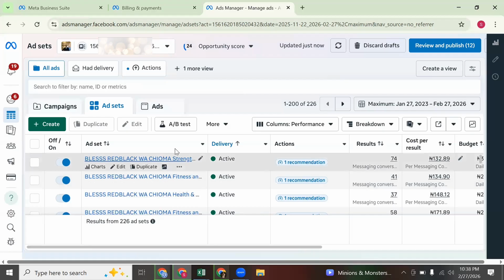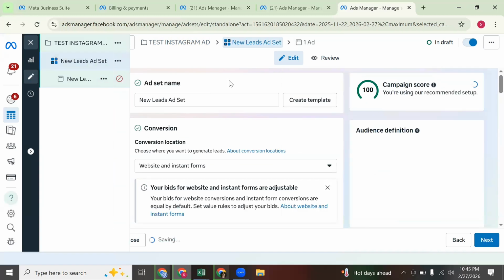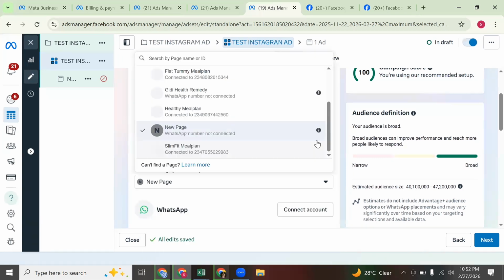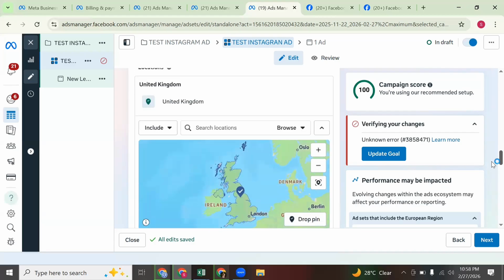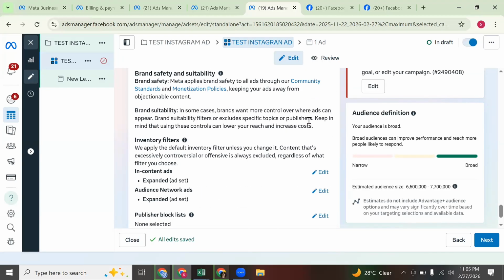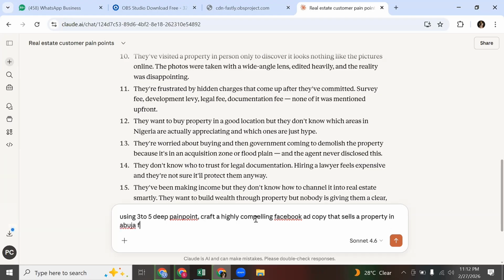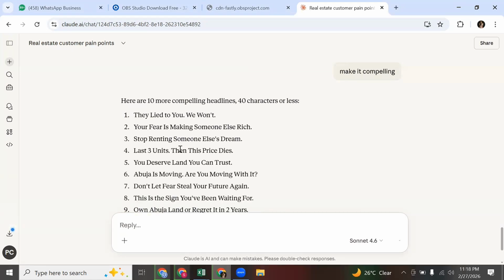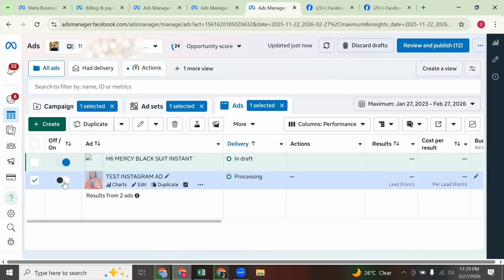How to Run Instagram Ads for Business 2026 (Step by Step Tutorial for Beginners)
This Instagram ads for beginners 2026 tutorial will walk you through the complete process of creating, launching, and optimizing Instagram ads that actually drive results for your business.

Whether you're wondering how to run Instagram ads on Facebook Ads Manager or how to create Instagram ad campaigns from scratch, this step-by-step guide covers everything you need to know about Instagram ads for business.

You'll discover how to set up your first Instagram ad campaign, target the right audience, and create compelling ad content that converts browsers into customers. This is the most beginner-friendly Instagram ads tutorial for 2026 that shows you exactly how to run Instagram ad campaign effectively.

I'll break down how to create Instagram ad on Facebook ads manager, show you the technical setup for Instagram paid ads for business, and share proven strategies for Instagram ads step by step execution.

If you're running Instagram ads for small business or need a complete Meta ads manager tutorial, this guide gives you the complete framework. You'll learn how to structure Instagram marketing for business in 2026, optimize your ad spend, and understand how to run ads on Instagram and Facebook simultaneously for maximum reach and impact.

If you are serious about learning Facebook and Instagram Ads the right way

I share free real world strategies, campaign breakdowns, marketing updates, and WhatsApp funnel tactics inside my private WhatsApp channel.

I have a STEP BY STEP Facebook ads course with 8 POWERFUL modules that shows you exactly how I generate thousands of high-quality leads daily with Facebook and Instagram ads.

I didn't hold anything back.

This is the same system that generated over 325,000 leads and ₦35 million in sales for my clients.

If you're tired of wasting money on ads that don't convert, this course will change everything.

MY BLUEPRINT: From Ads to Unlimited Leads
21 Key Facebook Ads Lessons I Learnt After Generating 350791+ Quality Leads

This video and description may contain affiliate links, which means that if you click on one of the product links, I will receive a small commission at no extra cost to you.